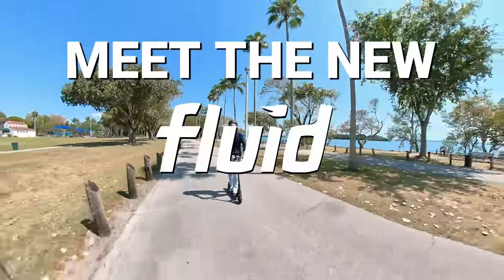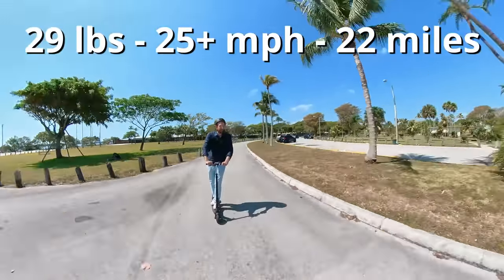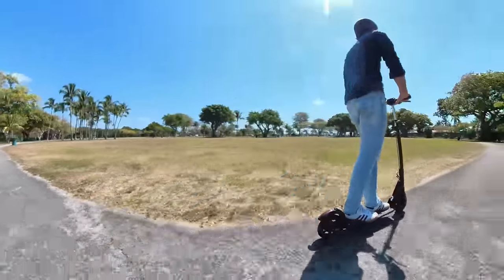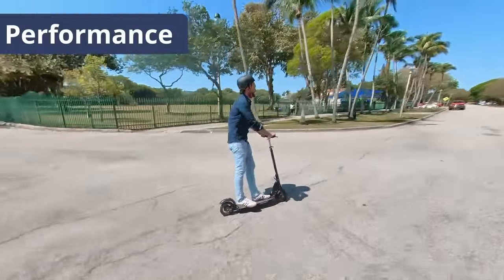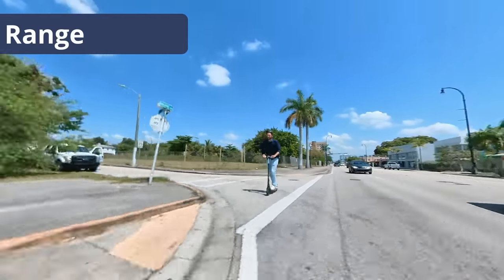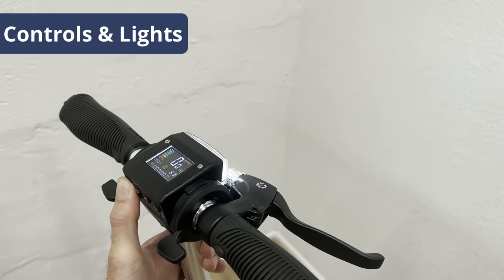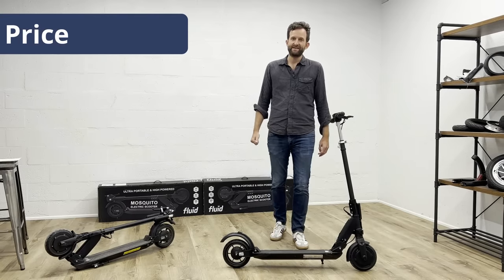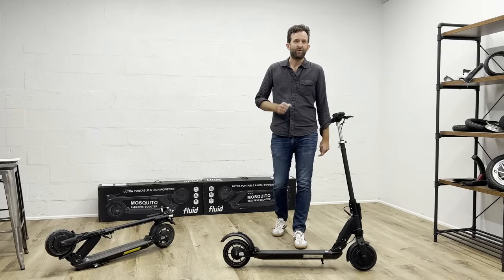fluid Mosquito Electric Scooter - Powerful and Portable - First Look & Review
⭐️⭐️⭐️⭐️⭐️ "The most trusted scooter retailer in US" - loved by Riders.